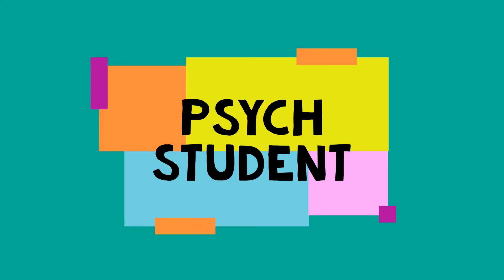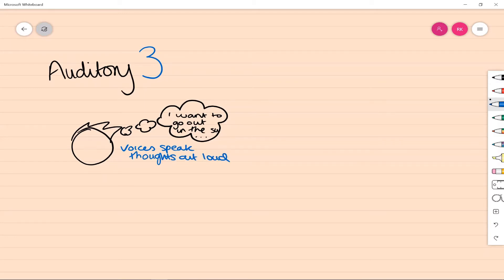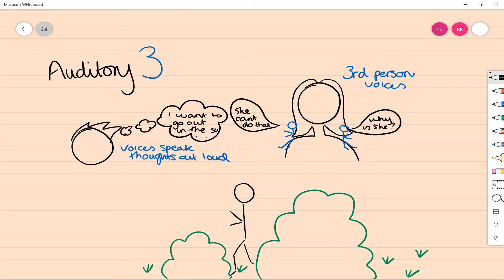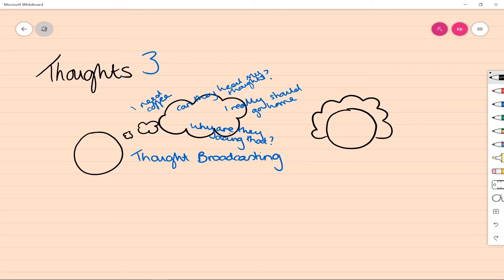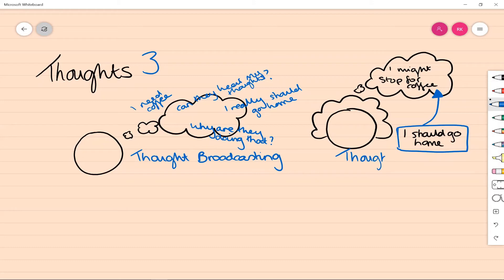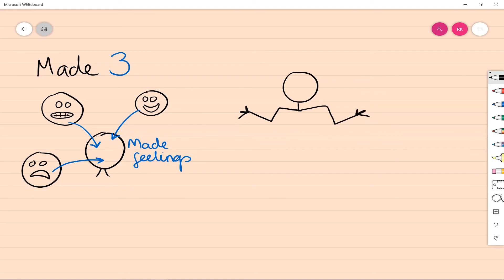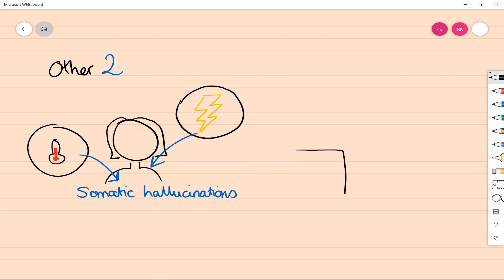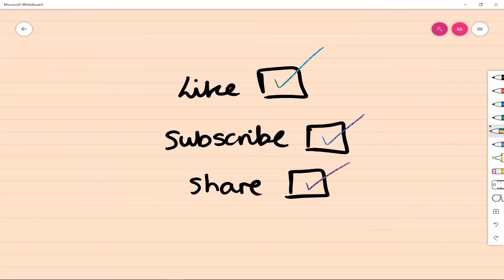First Rank Symptoms of Schizophrenia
This is a short video providing an overview for students on the concept of first rank symptoms of schizophrenia (first described by Schneider in 1959).  Text for video to follow.